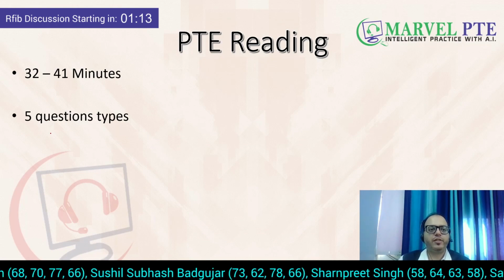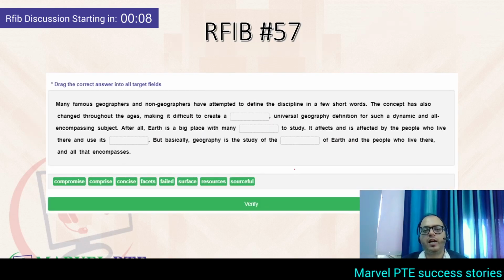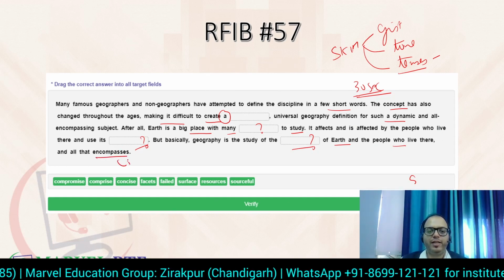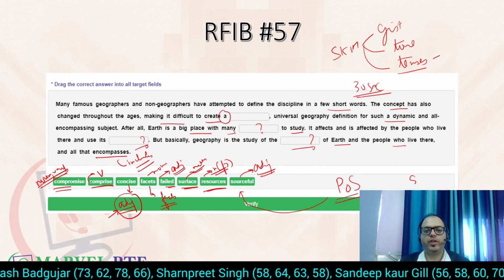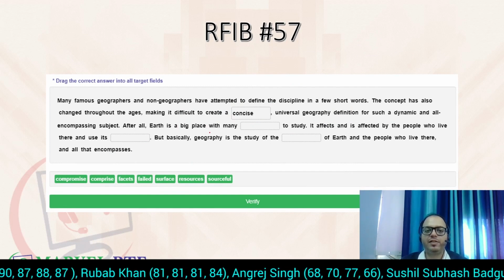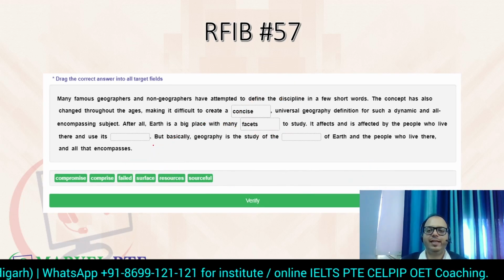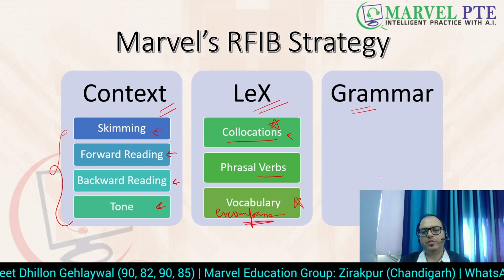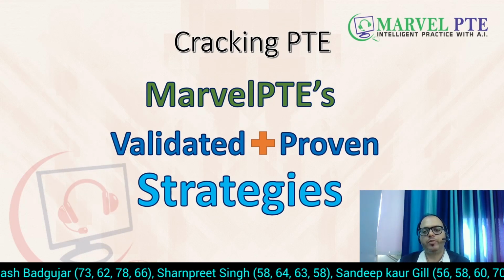PTE Practice: Reading Blank #57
Today's Reading Fill in the Blanks paragraph is:
Many famous geographers and non-geographers have attempted to define the discipline in a few short words. The concept has also changed throughout the ages, making it difficult to create a concise, universal geography definition for such a dynamic and all-encompassing subject. After all, Earth is a big place with many facets to study. It affects and is affected by the people who live there and use its resources. But basically, geography is the study of the surface of Earth and the people who live there, and all that encompasses.